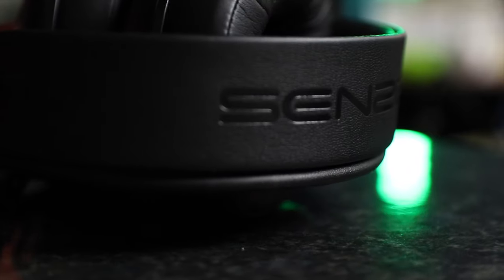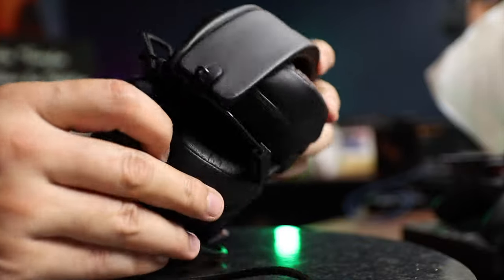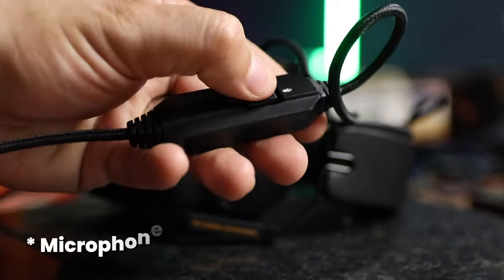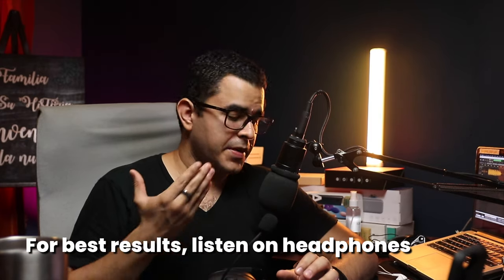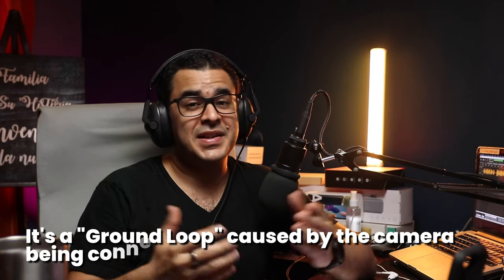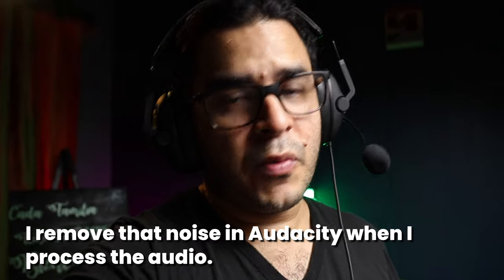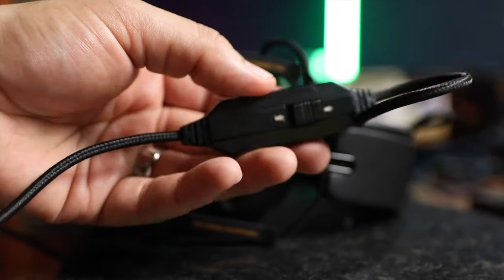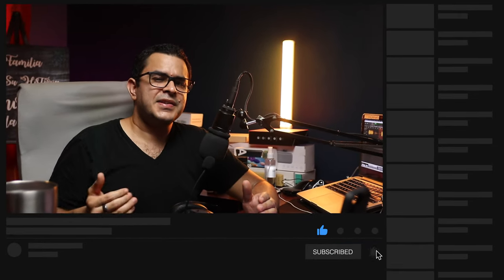Senzer SG500 Gaming Headset Review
This is a review of the Senzer SG500 Gaming Headset

Placed at a very competitive price range, it all boils down to whether or not you like the looks, as the sound and microphone quality are great for the price.

USB version

But before you click on them, make sure you
Vet it before you get it!

For Surround Sound, use a sound interface similar to the EPOS GSX 1000

Ground Loop Isolators (To remove that annoying "hum" caused by electrical grounding issues in your devices)

Join my Facebook group! 𝙏𝙝𝙚 𝘼𝙑 𝙎𝙥𝙚𝙘𝙩𝙧𝙪𝙢 𝘾𝙤𝙢𝙢𝙪𝙣𝙞𝙩𝙮
🔍 𝙷𝚊𝚗𝚍𝚙𝚒𝚌𝚔𝚎𝚍 𝙳𝚎𝚊𝚕𝚜: Exceptional finds on audio and video equipment, ensuring you get top quality at great prices.
📚 𝙸𝚗-𝚍𝚎𝚙𝚝𝚑 𝚁𝚎𝚟𝚒𝚎𝚠𝚜: Honest and detailed assessments to help you make informed decisions.
💡 𝚃𝚎𝚌𝚑 𝚃𝚒𝚙𝚜 & 𝚃𝚛𝚒𝚌𝚔𝚜: Enhance your audio and video experience with our expert advice.
🌐 𝙴𝚡𝚌𝚕𝚞𝚜𝚒𝚟𝚎 𝙲𝚘𝚖𝚖𝚞𝚗𝚒𝚝𝚢 𝙸𝚗𝚝𝚎𝚛𝚊𝚌𝚝𝚒𝚘𝚗: Join for more personalized discussions and special offers.

🎥🎤💻 Equipment used to film this video:
Full Setup (always updated):